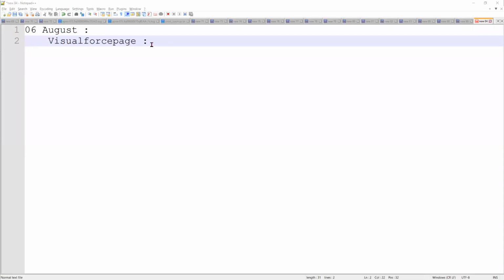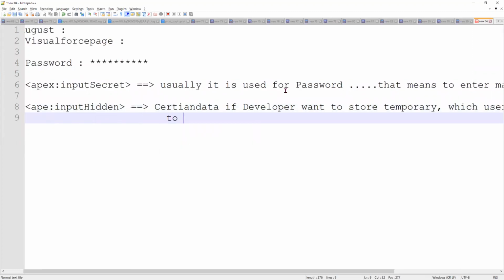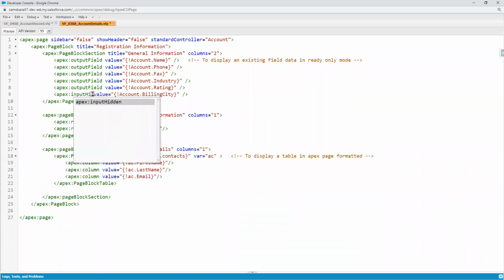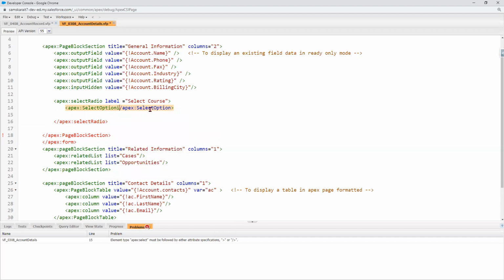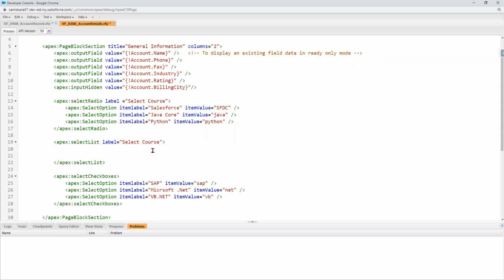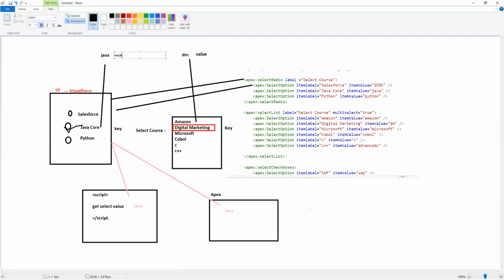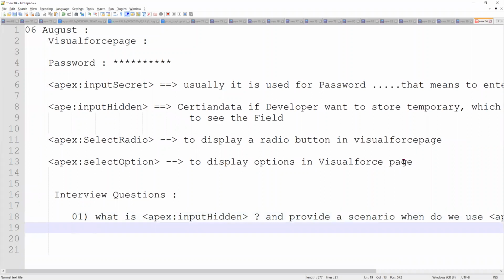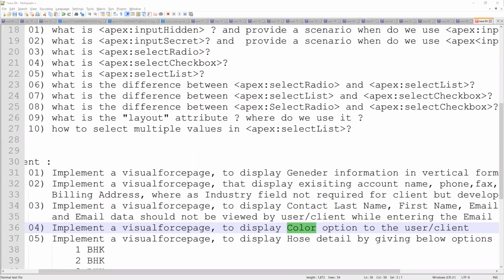Salesforce Visualforce 05| inputHidden | inputSecret | selectRadio | selectCheckbox | selectList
*(Salesforce Visualforce inputHidden, inputSecret, selectRadio, selectCheckbox, selectList, layOut, selectOption)*

Notes
Visualforcepage :
Password :
.apex:inputSecret. ==. usually it is used for Password .that means to enter mask value
.ape:inputHidden. ==. Certain data if Developer want to store temporary, which user/client does not want to see the Field
.apex:SelectRadio. --. to display a radio button in visualforcepage
.apex:selectOption. --. to display options in Visualforce page
Assignments
01.Implement a visualforcepage, to display Gendar information in vertical format ?
02.Implement a visualforcepage, that display exisiting account name, phone,fax,
 Billing Address, where as Industry field not required for client but developer need it ?
03.Implement a visualforcepage, to display Contact Last Name, First Name, Email
04.Implement a visualforcepage, to display Color option to the user/client
05.Implement a visualforcepage, to display Rooms in House by giving below options
1 BHK, 2 BHK, 3 BHK, 1 Room, Other
Interview Questions
01.What is .apex:inputHidden. ?
02When do we use .apex:inputHidden.
03.What is .apex:inputSecret.?
04.When do we use .apex.inputsecret.?
05.What is .apex:selectRadio.?
06.What is .apex:selectCheckbox.?
07.What is .apex:selectList.?
08.What is the difference between .apex:selectRadio. and .apex:selectList.?
09.What is the difference between .apex:selectList. and .apex:selectCheckbox.?
10.What is the difference between .apex:SelectRadio. and .apex:selectCheckbox.?
11.What is the "layout" attribute ? where do we use it ?
12.How to select multiple values in .apex:selectList.?
13.Which Programming is used in Salesforce for Server Side Scripting?
14.Which Programming is used in Salesforce for Client Side Scripting?